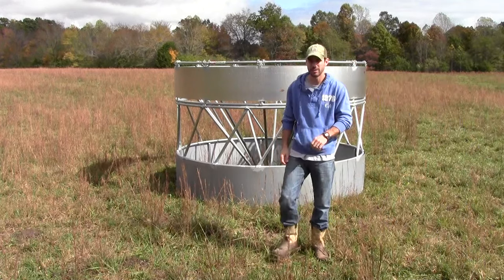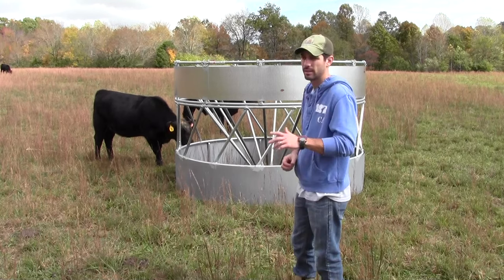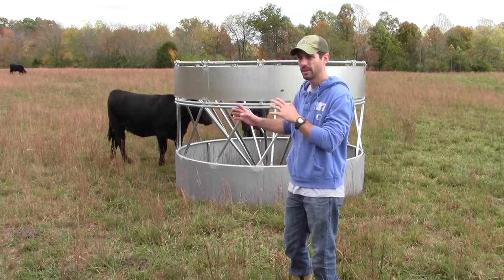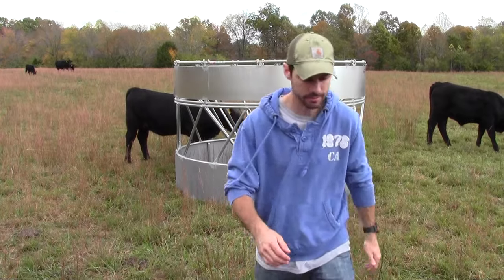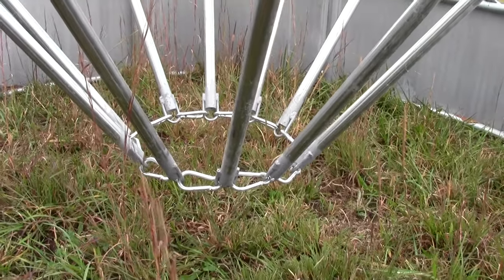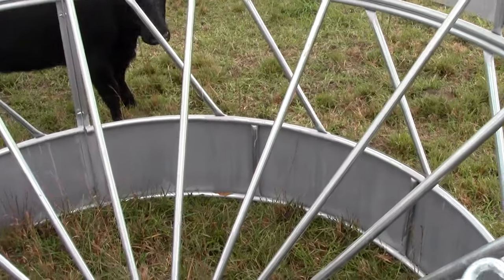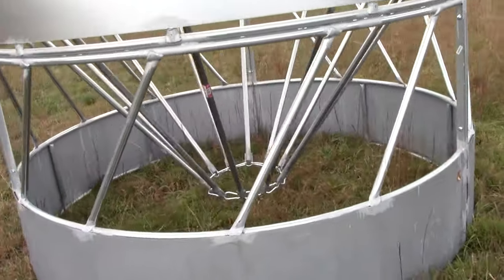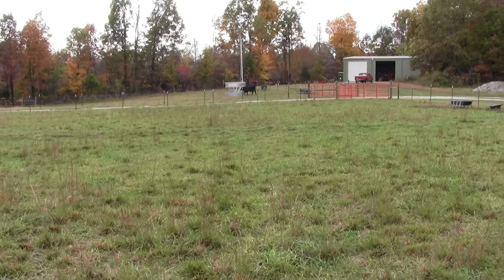Hay Ring Cone Feeder Video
Hay Ring Cone Feeder will save you money and forage. Watch this video for some facts and an overview of this hay ring.

I just purchased this hay ring, but I have done a lot of research on the different options of hay ring feeders and this seems to be the smartest long-term option.  Traditional hay ring estimated at $200 and this cone feeder option is $600 at Co-op.

The estimated hay loss of these hay rings is ~5%, where a traditional hay ring is ~25%. If you feed 100 rolls of hay per year in a traditional hay ring that is an estimated $750 loss. If you feed 100 rolls of hay per year in the cone feeder, there is an estimated $125 loss.  So, with that equation you save $625 with the cone feeder, factoring in your ~$400 purchase cost difference in the traditional hay ring and the cone feeder you have paid for the difference and saved $225 in that year alone.